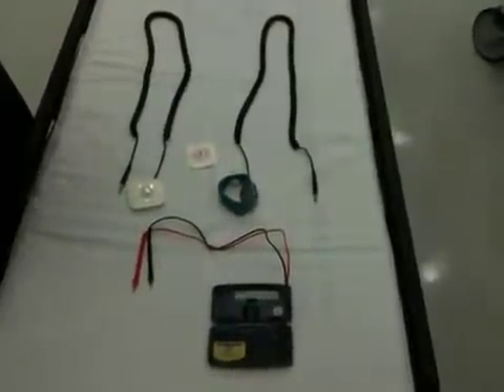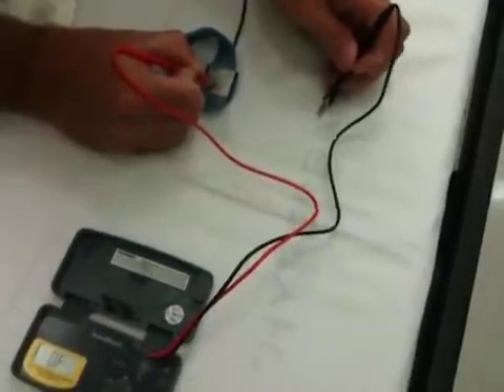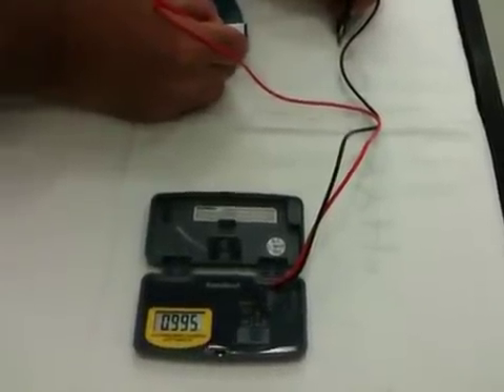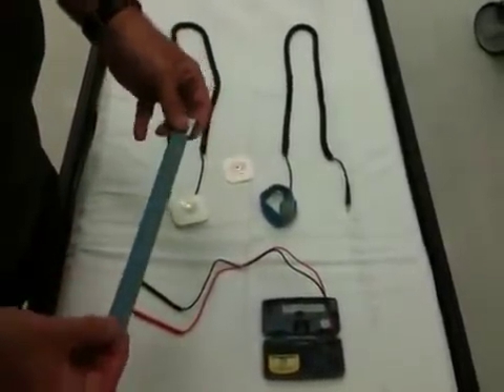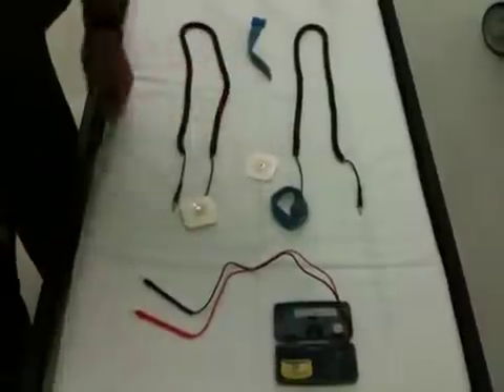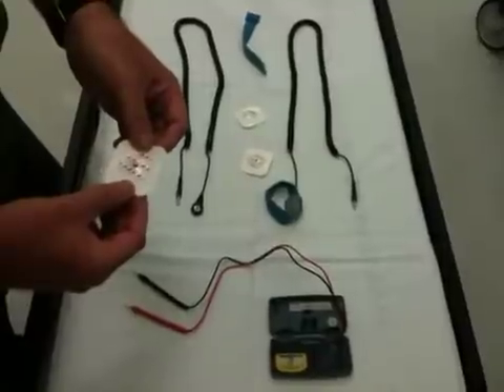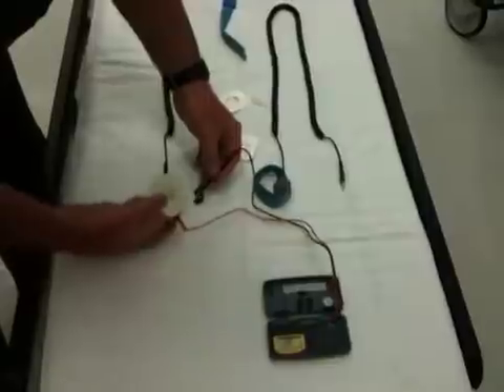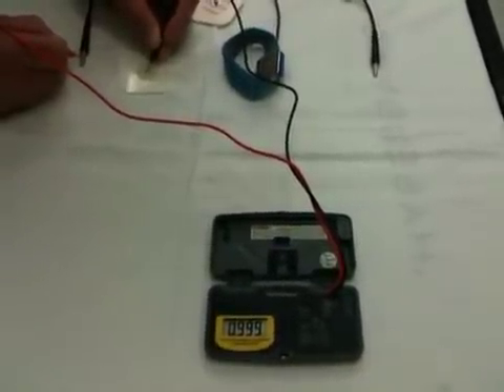Hyperbaric ohm meter check 2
hyperbaric static wrist band or red dot Ohm meter check.  Usually done on a weekly basis.